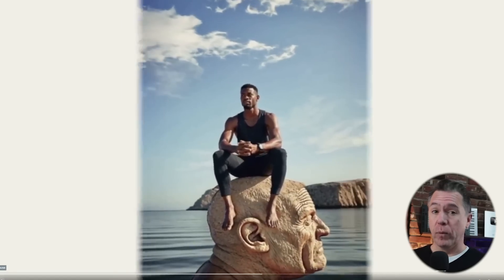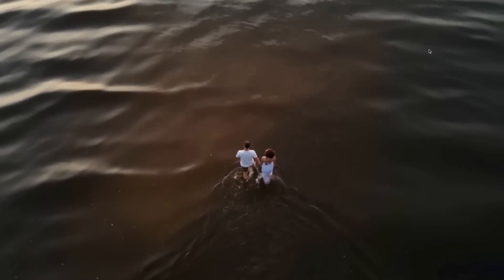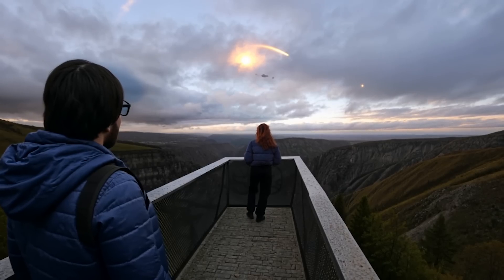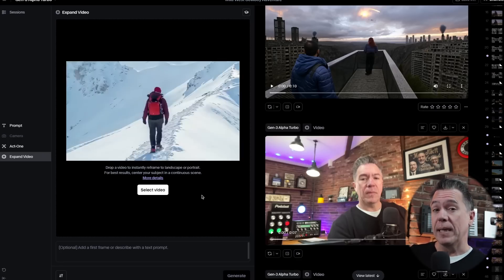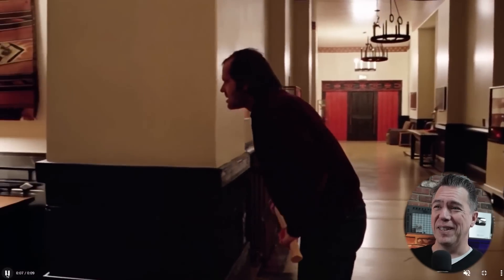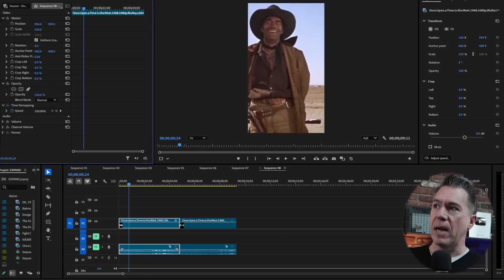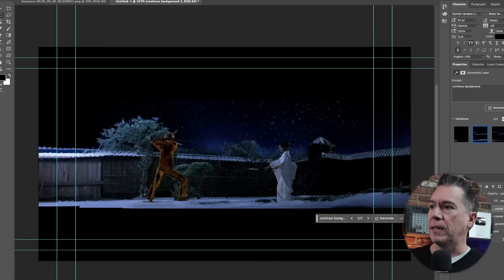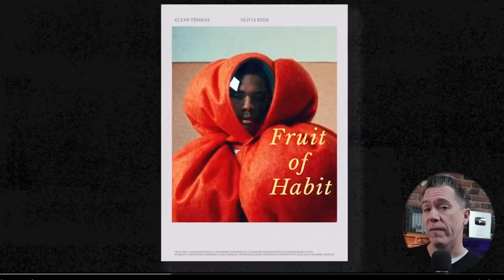Runway Just Changed Video Forever...Again.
RunwayML Just Dropped Two Game-Changing Updates!

RunwayML is shaking up the AI image and video scene with Video Expand and their very own image model, Frames! In this video, I dive into these exciting new features to see just how far they can push creative boundaries. Whether you’re looking to resize videos seamlessly with AI inpainting or create stunning images with unparalleled control, RunwayML is here to impress.

✨ Here’s What You’ll Learn:
What Video Expand is and how it turns 9:16 videos into 16:9 (or vice versa!)
Hands-on tests with Gen-3’s incredible inpainting abilities.
Exploring Runway’s new Frames image generator, built entirely in-house.
Creative experiments, unexpected results, and all the quirks that make this tech fascinating!

🕒 Chapter Timestamps:
00:00 Intro: RunwayML’s Big Updates
00:24 Feature 1: Video Expand Overview
01:12 Real-Time Tests: Stock Footage
01:48 - Expand Stock Footage Test
02:38 - Combining Video Expand with Text Prompts
03:44 - Changes to Footage
04:33 - Testing Expand with Old TV Shows
06:01 - The Shining Gen-3 Expand Test
06:49 - Community Outputs
07:29 Pushing Gen-3 Expand to Ultra Wide Screen
08:25 - The Dark Knight & Kill Bill Expanded to Ultra Wide Screen
09:15 - Using First Frame To Minimize Errors
10:10  Feature 2: Frames – Runway’s New Image Model
10:43 - Examples of Runway's New Image Model